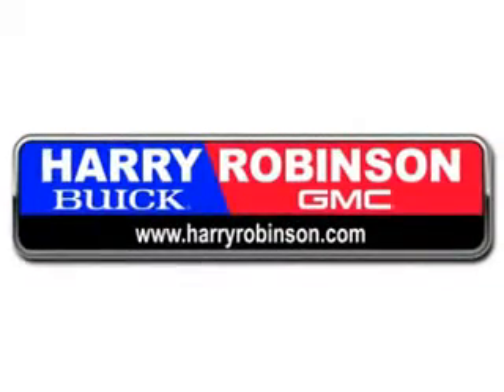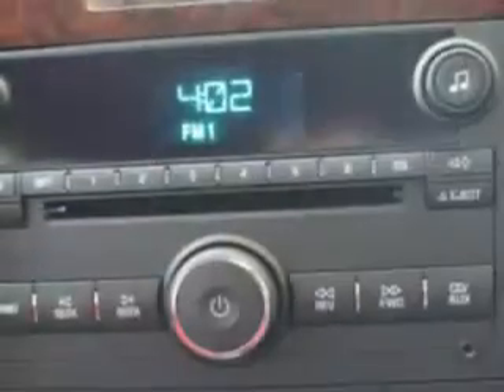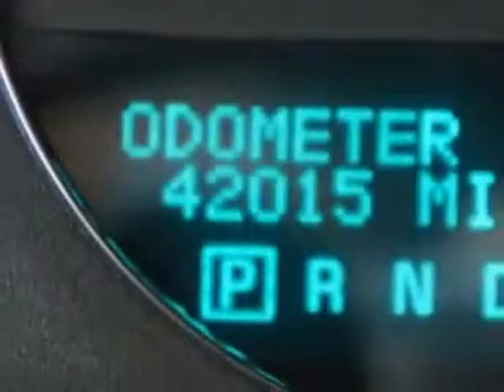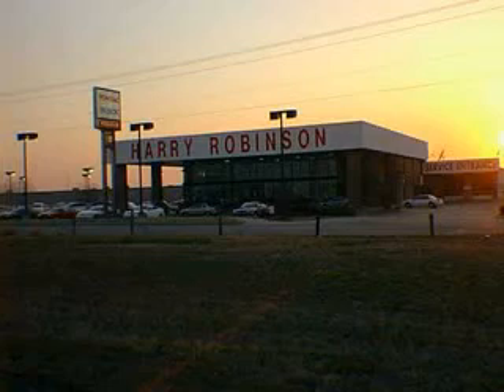Chevrolet Impala, Harry Robinson Buick GMC- Fort Smith, AR 7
Chevrolet Impala, Harry Robinson Buick GMC imagine driving this Gold Mist Metallic 2011 Chevrolet Impala, equipped with a 6 Cyl. engine and an automatic transmission with 42,015 miles. enjoy an impressive 29 miles to the gallon on this great car with features like cruise control, velour upholstery, lumbar seats, anti-lock braking system, remote keyless entry, 6 way power driver seat, compact disc player, auxiliary audio input, alloy wheels, and much more. Enjoy the drive and have peace of mind in this 2011 Chevrolet Impala. see us at Harry Robinson Buick GMC today!

miles- 42,015

vin- 2G1WG5EK1B1147022

6000 S. 36th Street